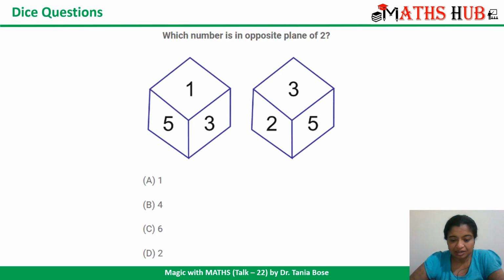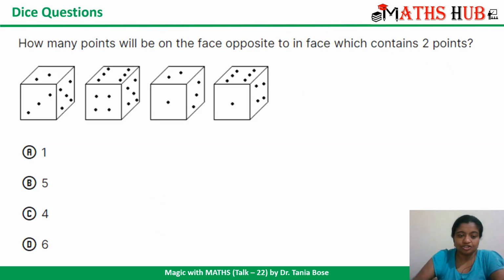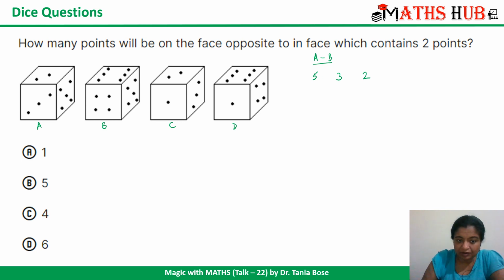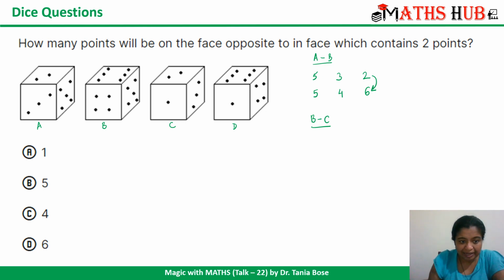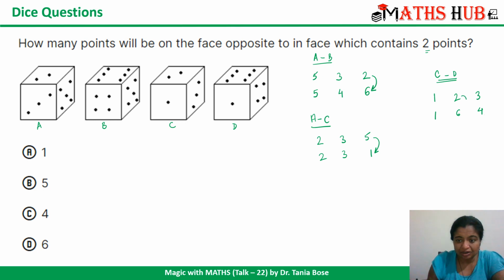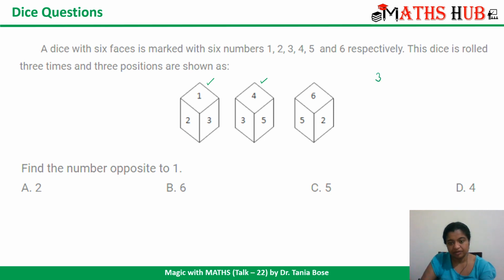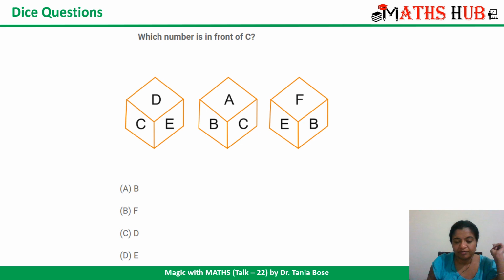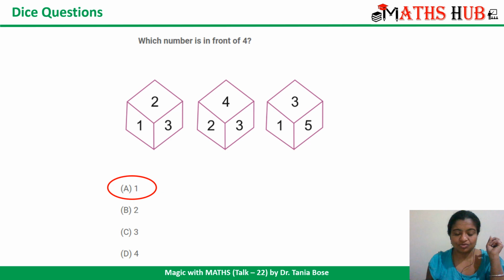Magic with MATHS (Talk-22) : Dice Question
This video will introduce you to some shortcut tricks for competitive exams. You will enjoy!
Many examples have been illustrated to explain the concept.